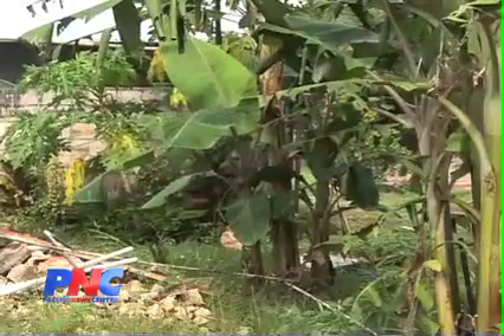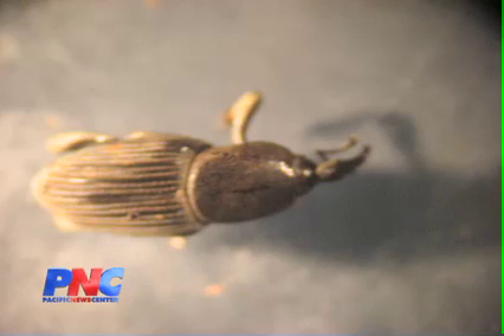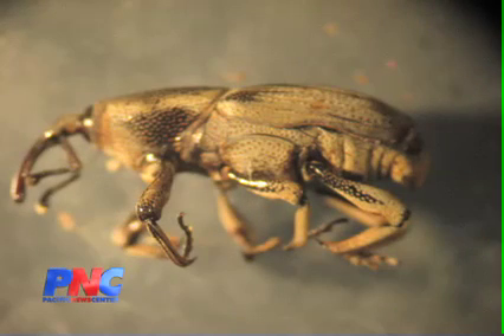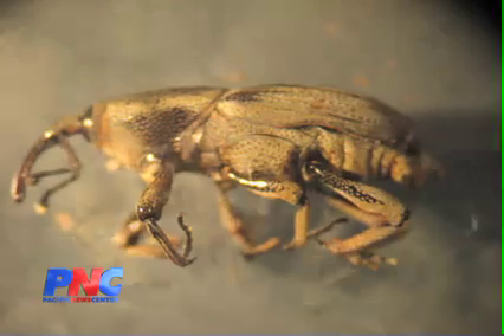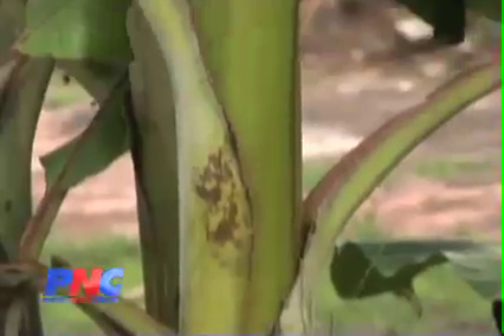Agricultural Experts Study Banana Bug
While aggressive efforts are underway to eradicate the infamous rhinoceros beetle, which has been attacking out local coconut trees, there has also been some pretty extensive research into another invasive species which has been gnawing at our palm trees.  But this bug has it's sights on our banana trees.

Dr. Reddy's studies have looked at the eradication of invasive species using environmentally friendly techniques.  He works out of the University of Guam's College of Agriculture and Life Sciences.